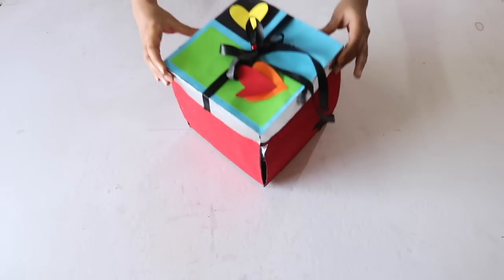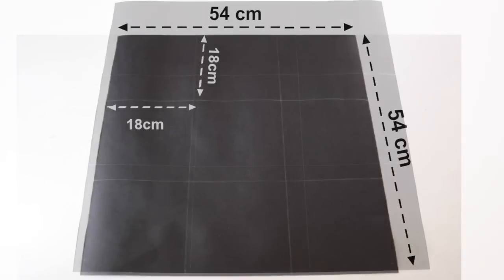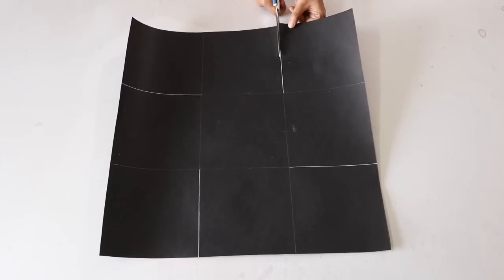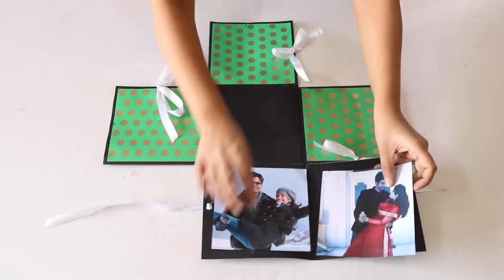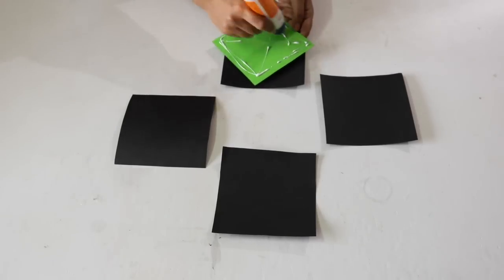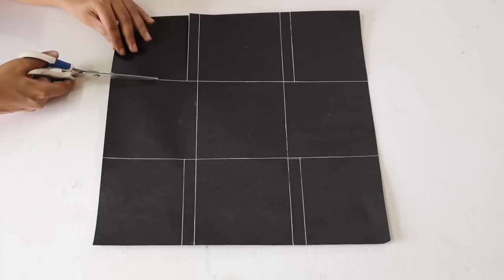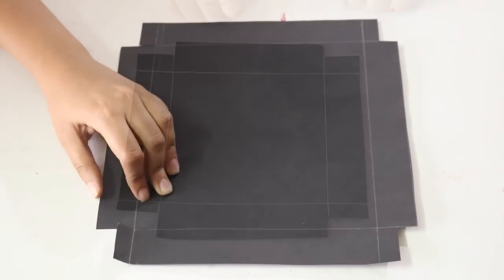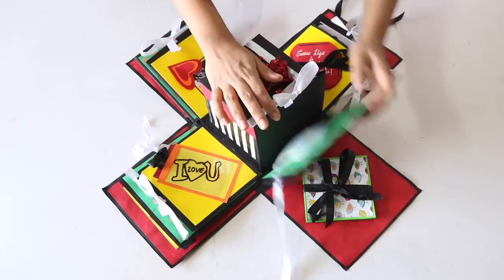DIY Explosion Gift Box for Beginners | How to make the Basic Structure of Explosion Box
Hi Everyone!!

Explosion Box or Exploding Box is a fun and creative way to express your love for someone in a very personalised way.

Explosion box is one of the best personalised gifts that you can give to someone as you can put so many messages, photographs, wishes, gifts in it.

It is called an explosion box because it literally falls open or spills out to reveal multiple layers and plethora of messages and wishes.

There are endless ways of making exploding boxes; you can make an explosion box for birthday, for anniversary, for your boyfriend or girlfriend.

In this video, I'll show you my version of making an explosion box. It is a 4 layer box.

I have made this video in 2 parts:

In Part 1: I show you a detailed tutorial on how to make the basic structure of a 4 layer explosion box.

In Part 2: I'll show you how to decorate an explosion box and make various cards and boxes like waterfall card, magic card, origami box etc. which can be attached to the different layers of an exploding box.

The second part of the video is coming soon.

I hope you liked this video on Exploding Box Tutorial for beginners.